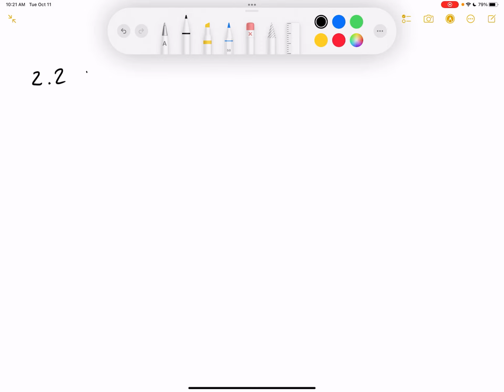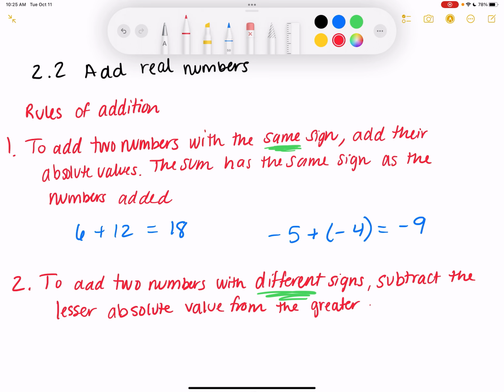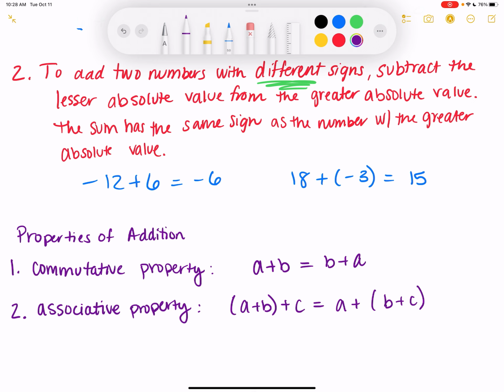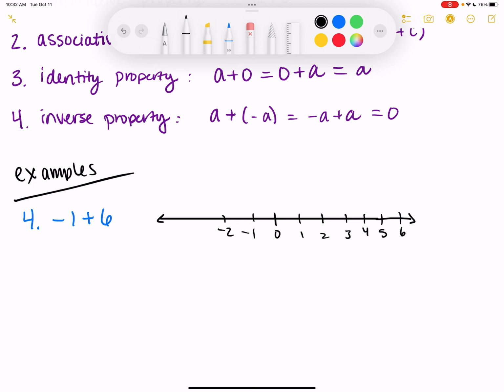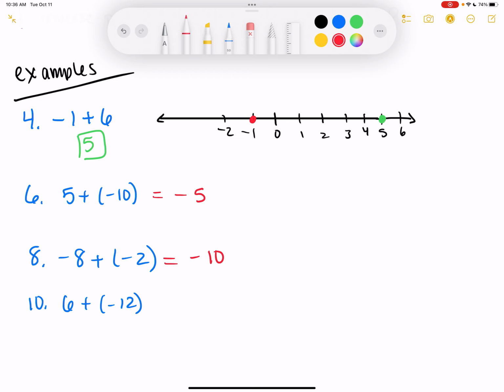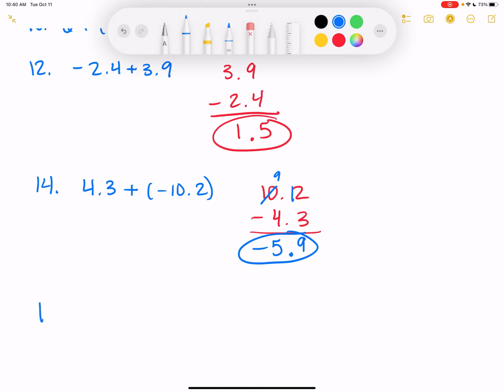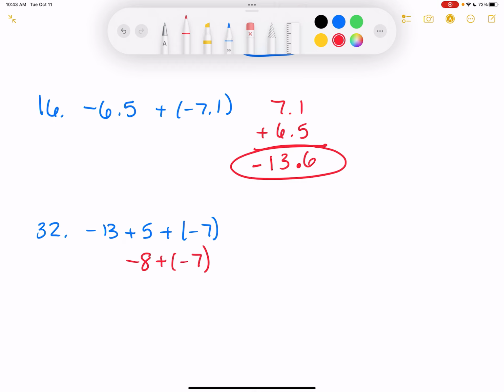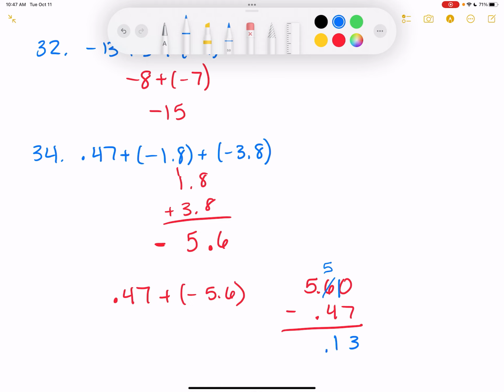Algebra 1 2.2 Add Real Numbers part 1